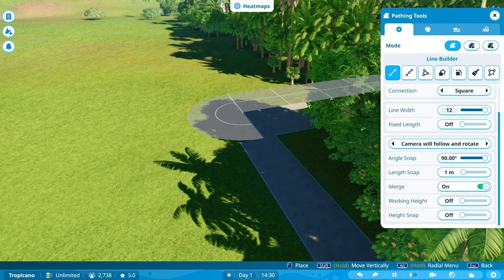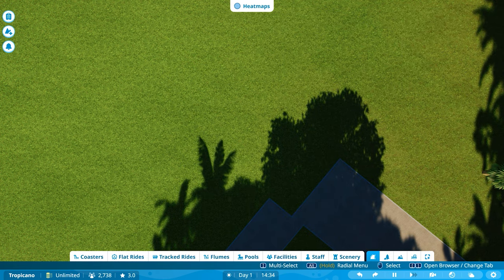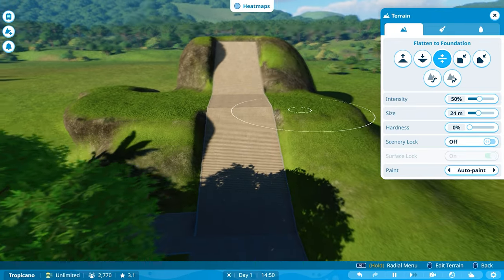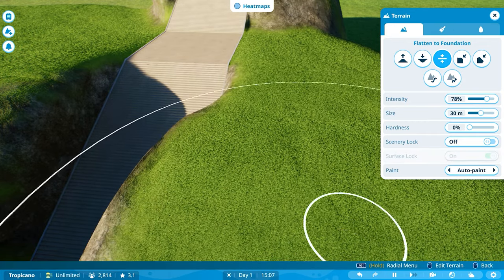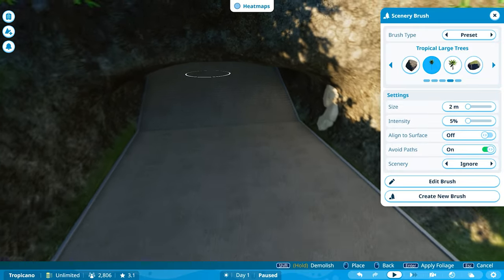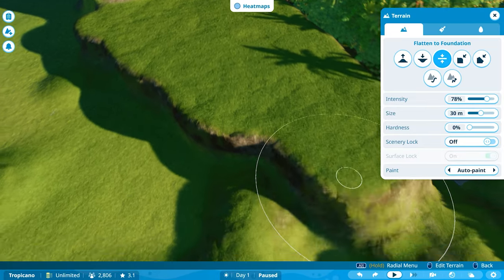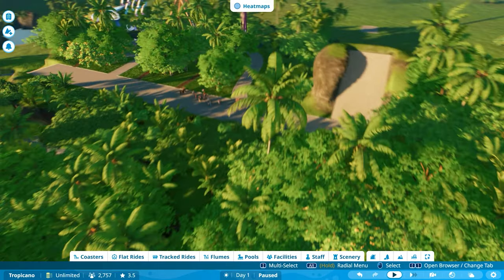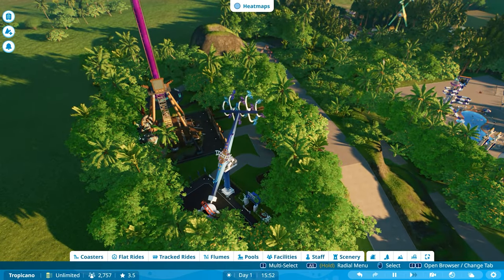Planet Coaster 2 - Lets build a Park - Part 5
Welcome back, park builders! 🌟 In this episode of our Planet Coaster 2 series, we’re taking our park to new heights—literally! 🚀 We’ve added an elevated section to the park, creating stunning views and exciting pathways for our guests to explore.

But that’s not all! We’ve also introduced THREE brand-new rides to keep the thrills coming! From high-speed adventures to family-friendly fun, these attractions are sure to wow your virtual guests. 🎠🎢

Don’t miss out as we continue to grow our dream park step by step.

Got ideas for rides or themes? Drop them in the comments below—we’d love to feature your suggestions in future builds! 🙌

🌟 Let’s create the ultimate theme park together!